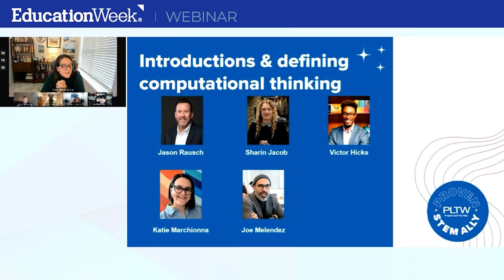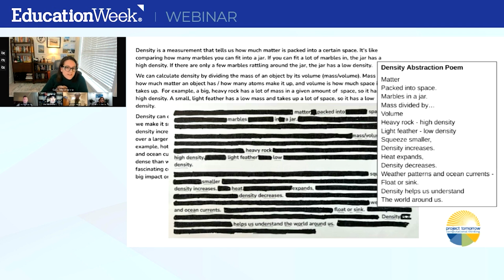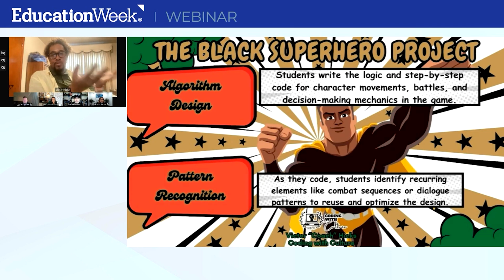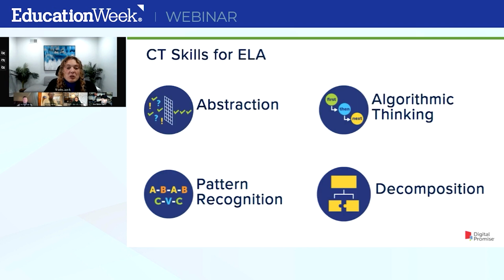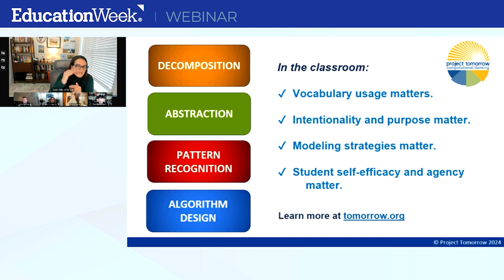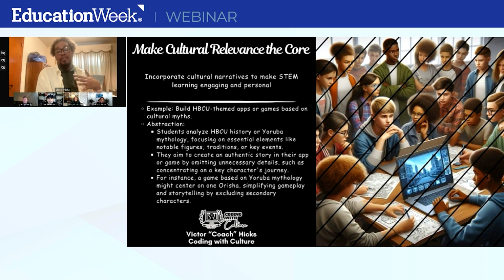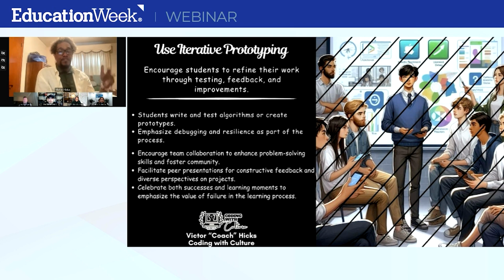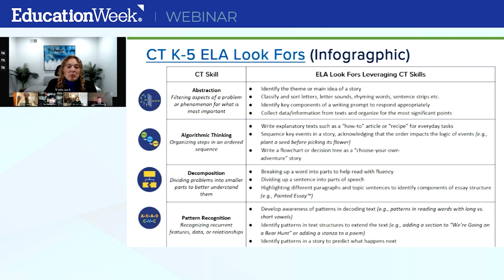Inspiring K–12 Students: Mastering Computational Thinking Skills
Inspire K–12 students to master computational thinking skills! This video shares practical strategies for educators to help students develop problem-solving, critical thinking, and innovation skills essential for today’s world.

Discover ways to integrate computational thinking into your classroom through engaging, hands-on activities, projects, and challenges. Equip your students with the skills they need to tackle complex problems, collaborate effectively, and thrive in STEM fields.

Join us to explore actionable strategies that empower every student to become a confident, creative problem solver.

💡𝐈𝐧 𝐭𝐡𝐢𝐬 𝐯𝐢𝐝𝐞𝐨, 𝐲𝐨𝐮’𝐥𝐥 𝐞𝐱𝐩𝐥𝐨𝐫𝐞:

✓Decompose problems into manageable steps
✓Recognize patterns and connections
✓Apply abstraction to complex problems
✓Develop algorithmic thinking for real-world solutions

Hear from panelists Sharin Jacobs, Victor Hicks, Katie Marchionna, and Joe Melendez, moderated by Jason Rausch, and co-hosted by EdWeek.

This session is perfect for district and school-level administrators, CTE directors, curriculum leaders, and instructional technology directors seeking to:
✓Enhance classroom engagement
✓Prepare students for STEM and computer science success
✓Implement computational thinking across PreK–12